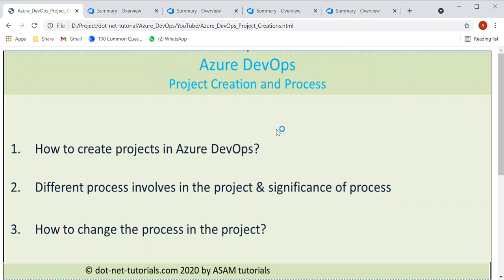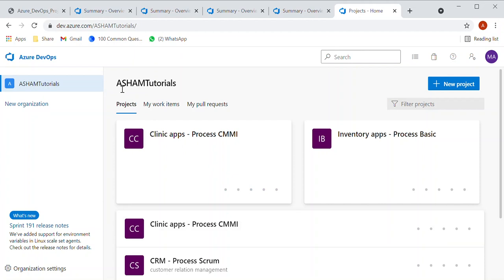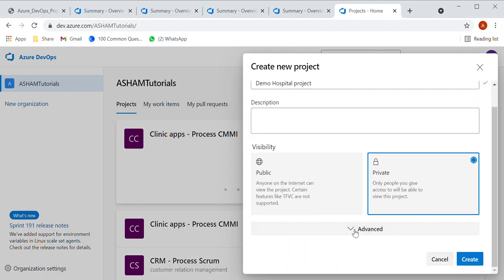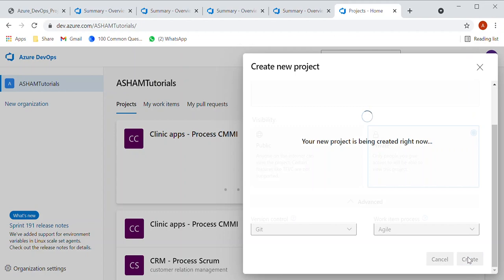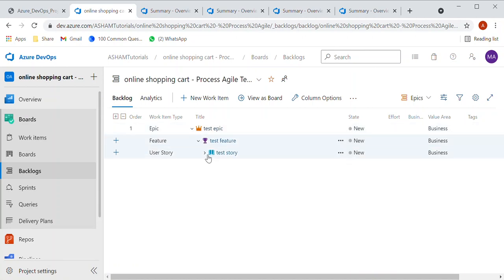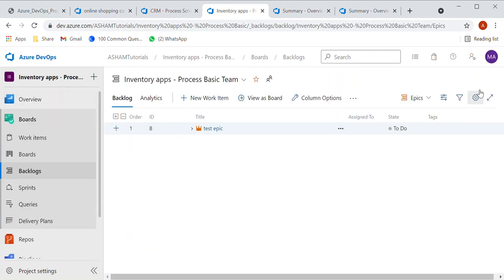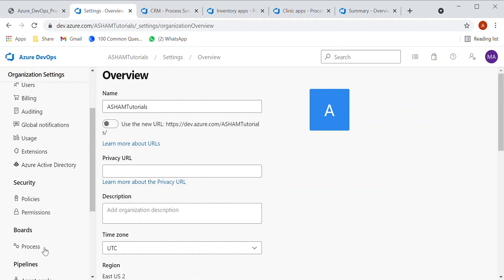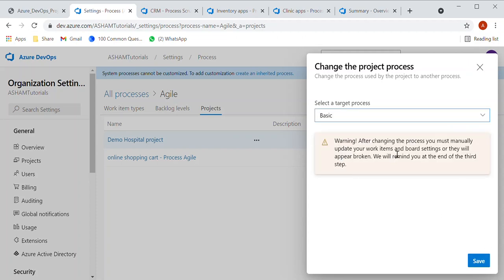Azure DevOps Create Project | Project Processes significance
Explained Azure DevOps's Project Creation and Process as below topics:
1. How to create projects in Azure DevOps?
2. Different process involves in the project & significance of the processes.
3. How to change the process in the project?